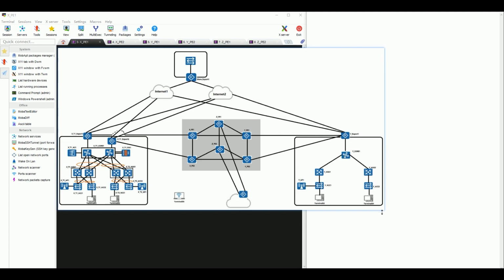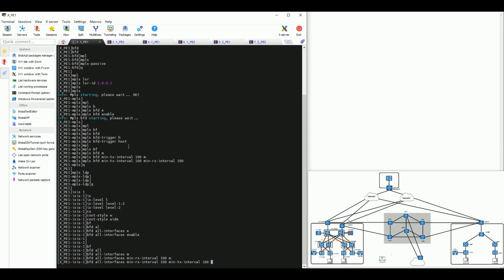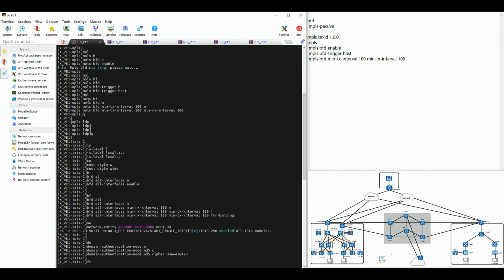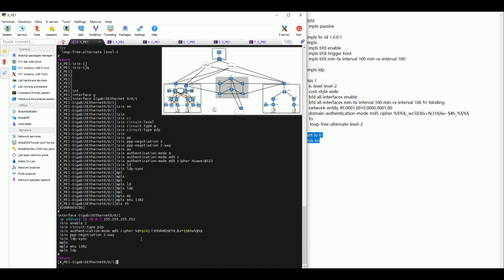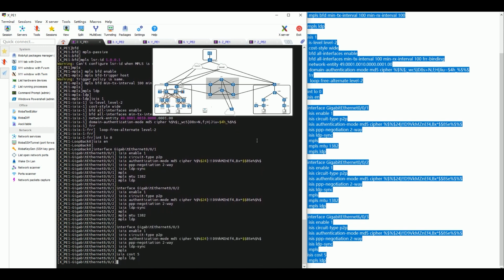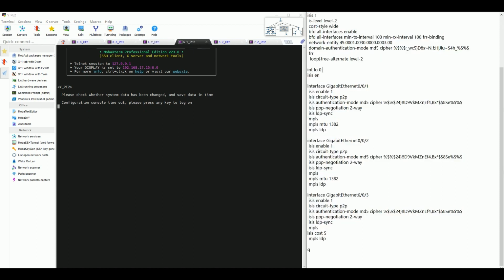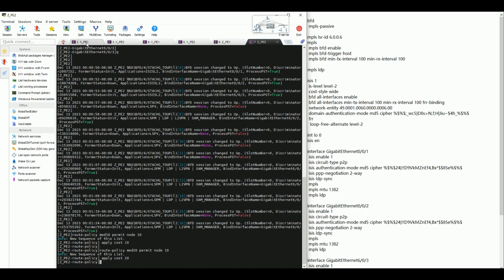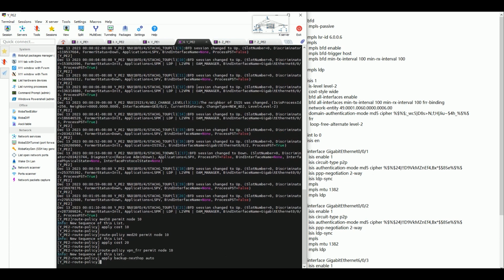Huawie HCIE H-12-892 Technical Network Configuration Like a Pro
🌐 Explore HCIE Datacom Lab Module 3 🌐: Delve into the intricacies of configuring wide-area backbone networks in this detailed session. Ideal for HCIE exam preparation and Cisco CCIE enthusiasts seeking insights into Huawei's advanced networking solutions